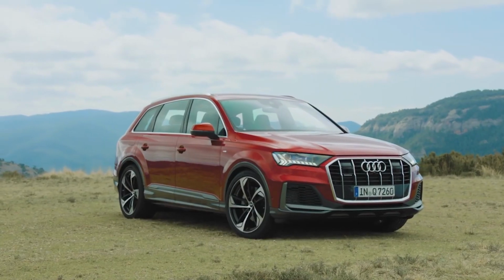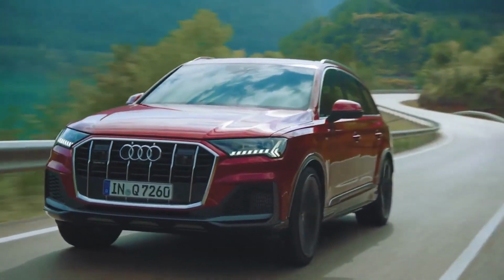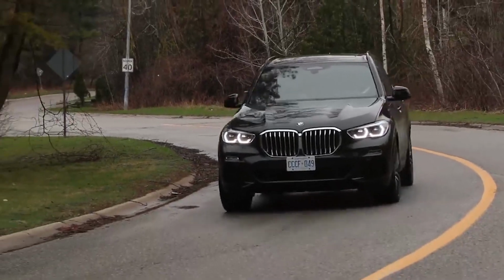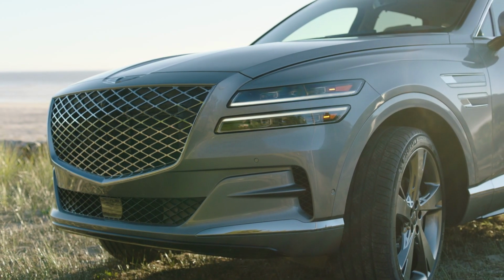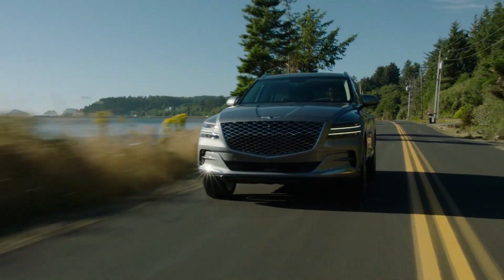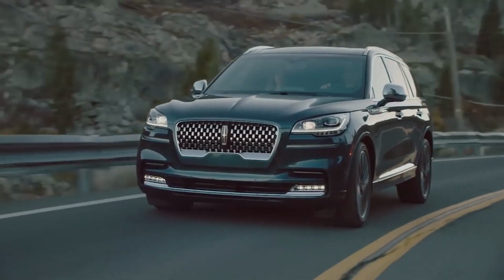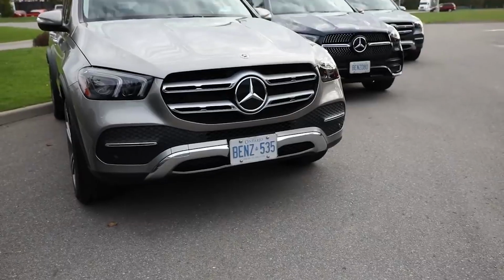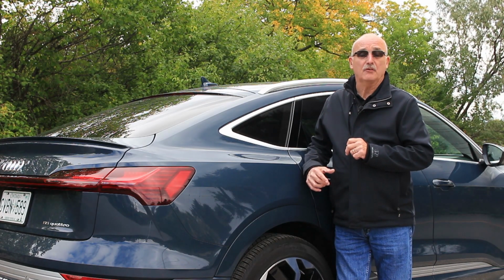The top 5 luxury SUVs you can buy right now | Buying Advice | Driving.ca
In the beginning, there was a lumbering dinosaur known as the body-on-frame SUV. This monster had a degree of off-road ability and lots of cargo space, but that’s where its attributes ended.

Today, SUVs have evolved and at the top end, these rides deliver equal measures of versatility and luxury in a highly desirable package. Not only have they replaced the traditional, antiquated body-on-frame SUV, they're rapidly replacing luxury sedans as the new ride of choice — as of this past August, almost 65 per cent of all luxury vehicles sold in Canada were SUVs and crossovers of one size or another.

The Audi Q7, BMW X5, Genesis GV80, Lincoln Aviator, and Mercedes-Benz GLE are five luxurious examples that not only pamper, but also deliver a rewarding drive. They're also all offered with at least one optional engine, letting them live up to the "sport" part of the SUV equation. They may be family haulers, but they can be fun to drive, too.

Follow Driving!